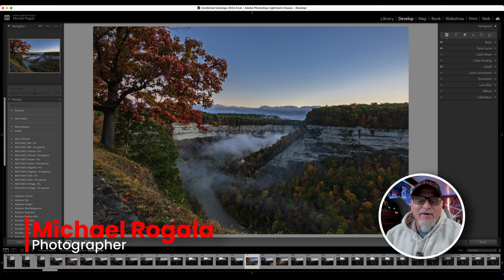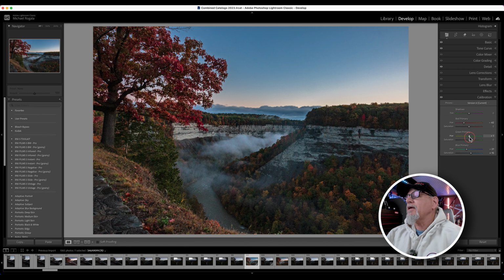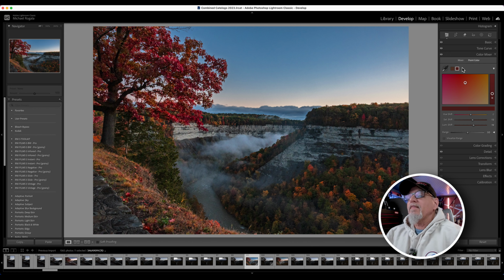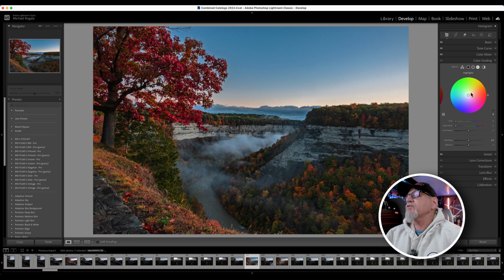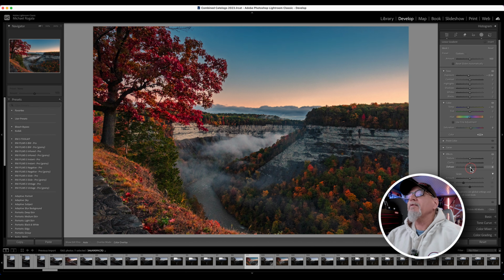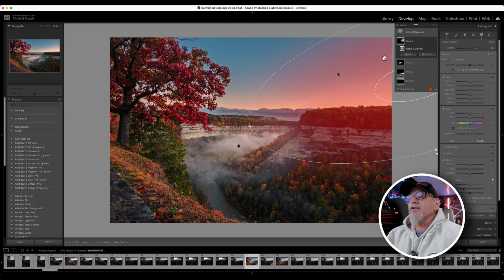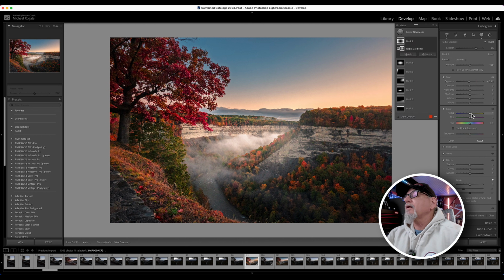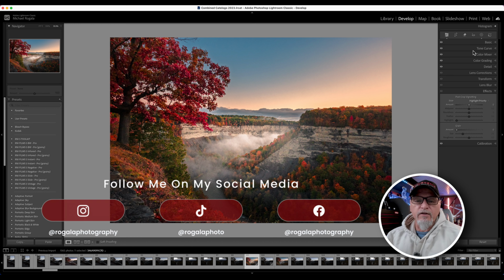The BEST Lightroom Classic Trick for Vibrant Fall Foliage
Transform your autumn photos with the best Lightroom Classic trick for vibrant fall foliage! In this tutorial, you’ll learn how to make reds, oranges, and yellows pop while keeping your edits natural and balanced. Perfect for landscape photographers, beginners, and anyone wanting to enhance fall colors in Lightroom Classic. Watch now to unlock the secret to stunning, colorful autumn photography!